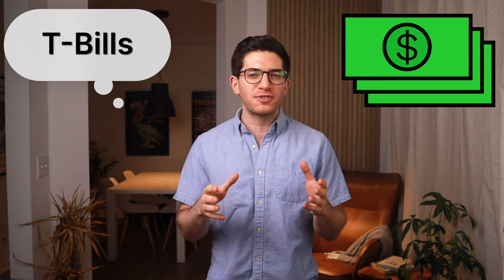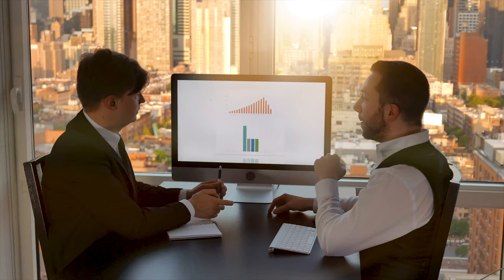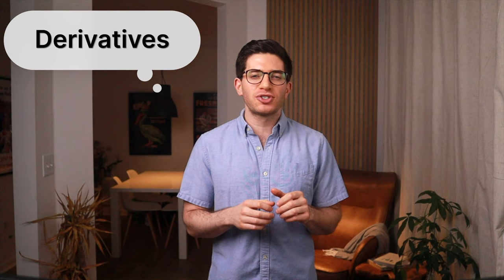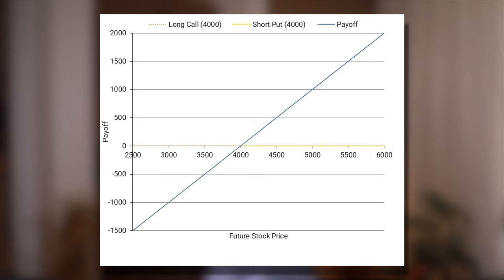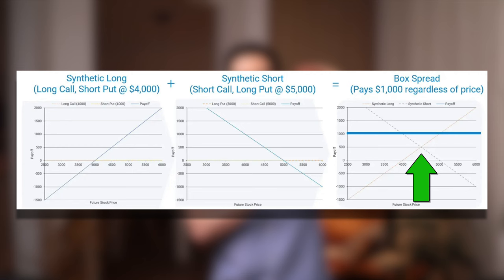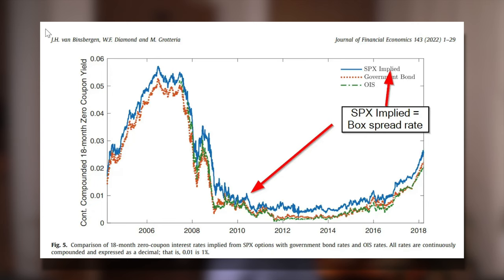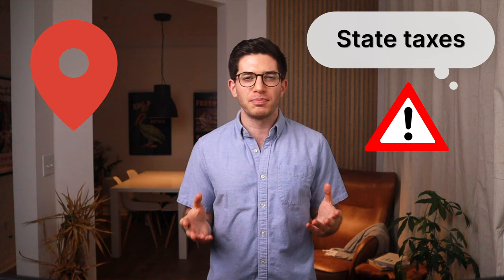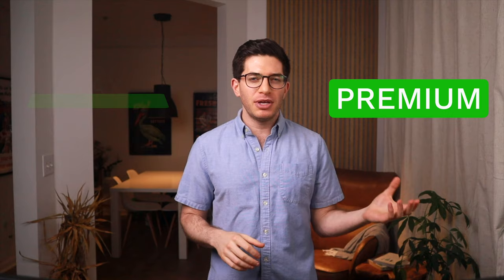Forget Savings Accounts. Use This New ETF Instead. (BOXX ETF Review)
What if I told you there’s a way to get the risk-free return of T-bills but in a way that’s more tax-efficient than buying T-bills directly or buying a T-bills fund? Here I review the BOXX ETF and why you might want to consider it over your favorite T-bills ETF or money market fund for your cash management needs.

// TIMESTAMPS:

00:00 - Intro
00:15 - Cash-Equivalent Investments and Taxes
01:33 - BOXX - Alpha Architect 1-3 Month Box ETF
02:12 - Box Spreads
04:26 - Risks
05:02 - Taxes
06:00 - Performance and Fees
06:36 - Conclusion

// SUMMARY:

For short-term cash-equivalent investments, which you’d use for an emergency fund or for a short-term goal, you’ve got a few pretty standard options like a high yield savings account, certificates of deposit, treasury bills or T-bills for short, and money market funds. These are all about as low as it gets on the risk scale and pay something close to what’s called the risk-free rate, defined as the 3-month Treasury Bill rate. At the time of writing, that rate is around a very appreciable 5%, so these products have attracted more discussion and more investment recently.

The problem with all these is that you’re still taxed on that monthly interest or return because the IRS treats it as income, even if you’re just reinvesting it and letting that money grow inside the account.

And while obviously that interest is money you didn’t have previously so it’s all gravy even after taxes, I don’t know anyone who enjoys paying taxes, especially on money that’s not really being used for anything tangible.

But of course, that taxation is simply unavoidable, right? Well, maybe not anymore…

Enter BOXX, an ETF from Alpha Architect that aims to deliver the risk and return profile of T-bills but in a more tax-efficient manner. Its full name is the Alpha Architect 1-3 Month Box ETF. It may now be the best place to hold cash.

While it may sound counterintuitive, in attempting to resemble T-bills, BOXX doesn’t actually hold T-bills or any bonds at all. It uses highly liquid derivatives to synthetically extract a return resembling the risk-free rate. It does this specifically by simultaneously holding a synthetic long position and a synthetic short position on the S&P 500, and the difference in strike price between those should be close to the risk-free rate of return.

This trade is known as a “box spread,” hence the name of the ETF.

Taxation of box spreads is pretty complicated, but the gist is that options on indexes like the SPX are taxed as 60% long term capital gains and 40% short term capital gains.

BOXX now impressively boasts over $1 billion in assets after only a little over a year.

// INVEST

// SOCIAL